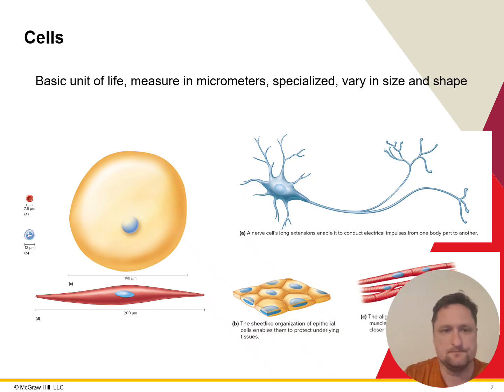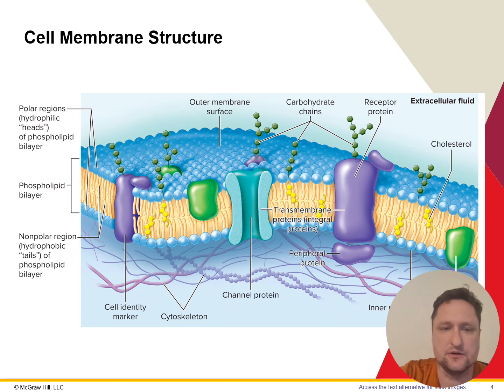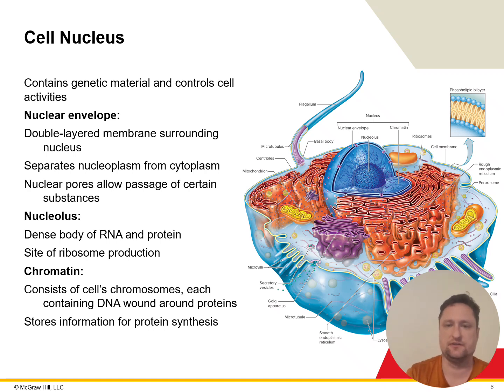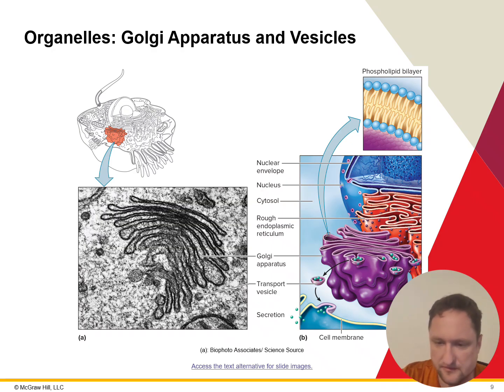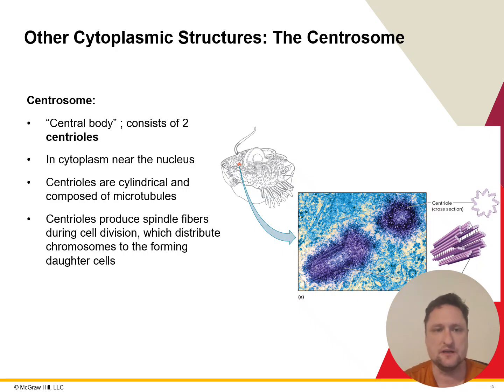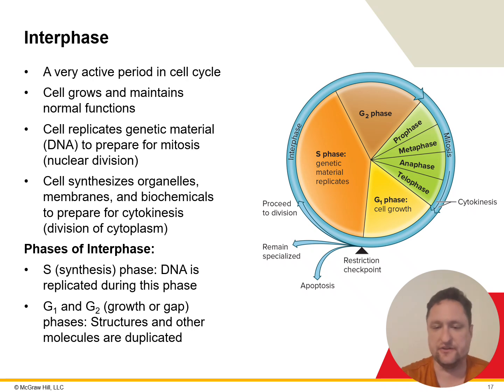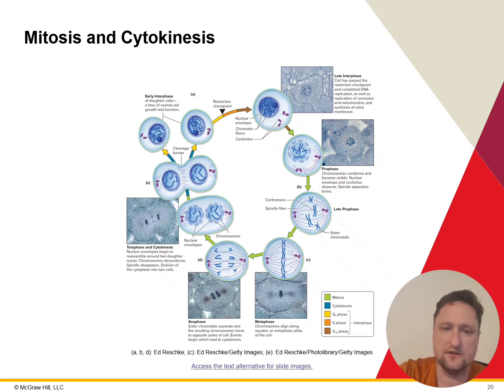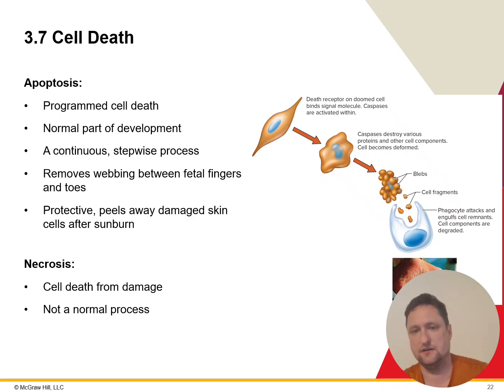Chapter 3 2 0